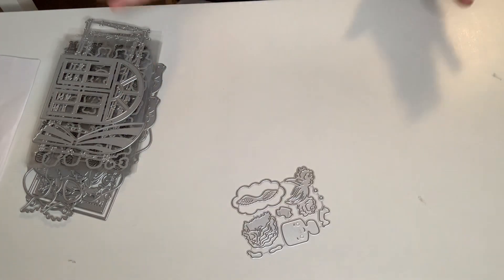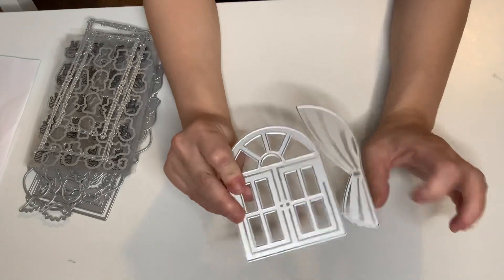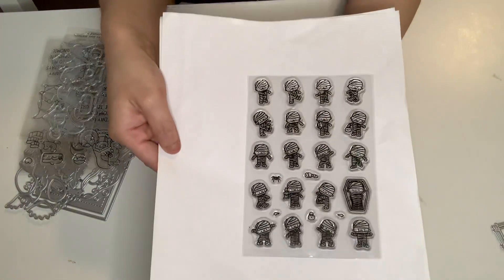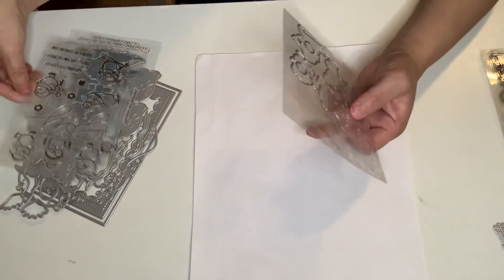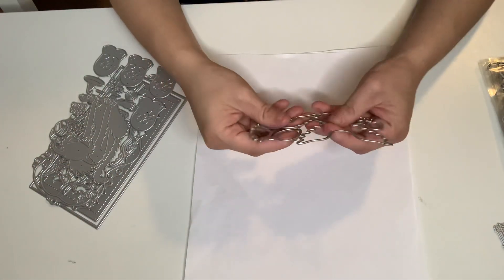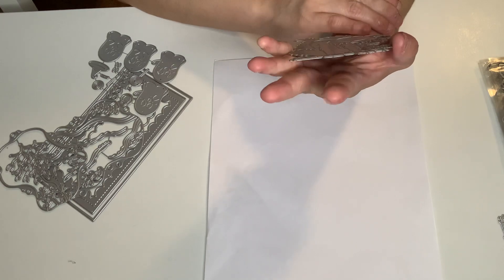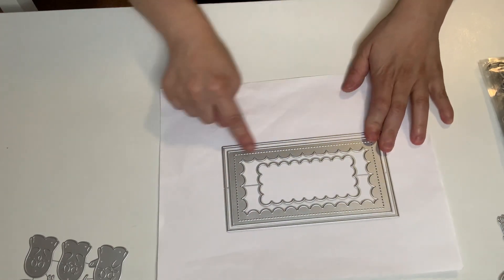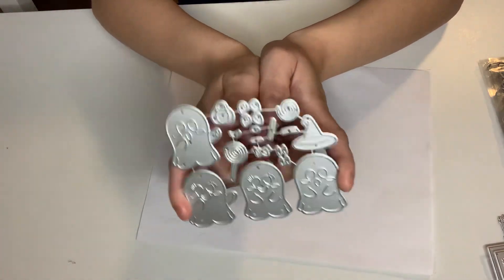CRAFTY ALIEXPRESS HAUL